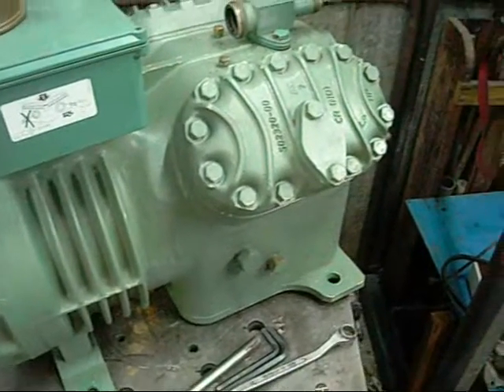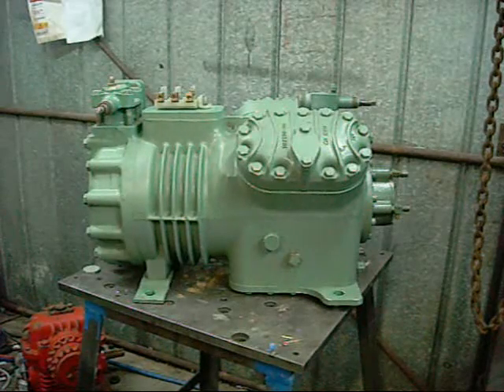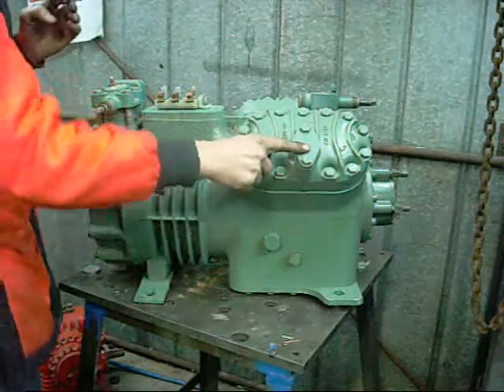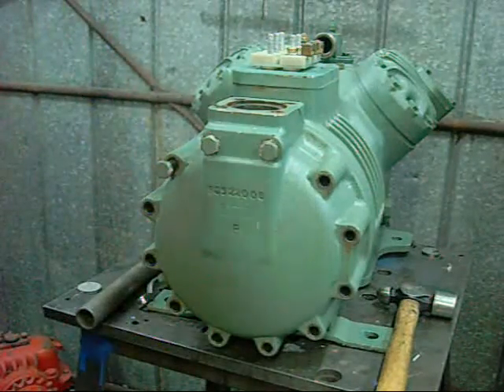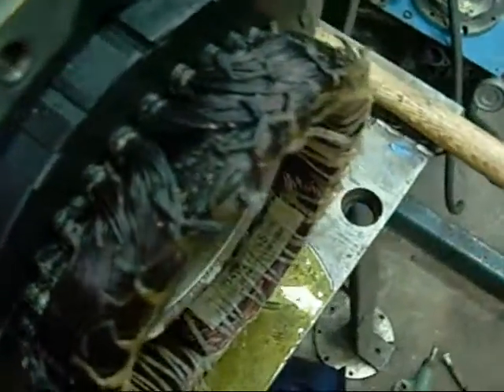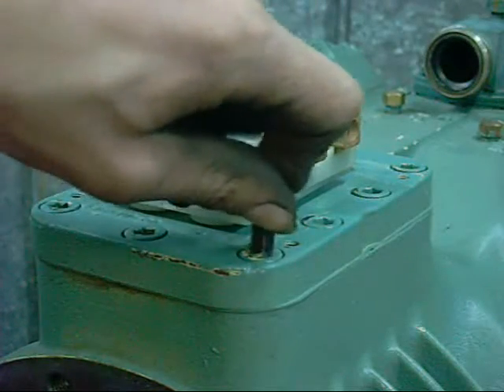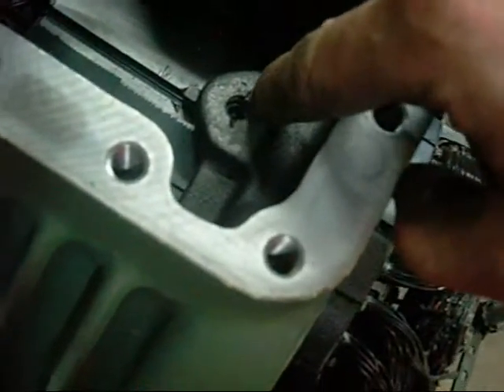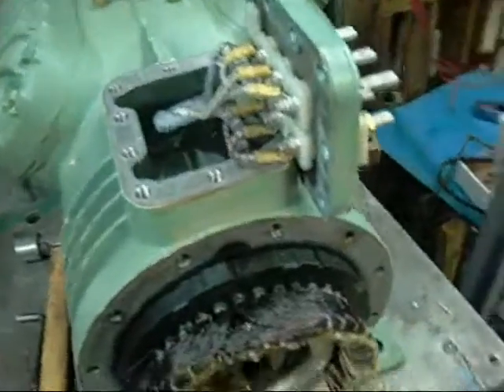Bitzer V4 Semi-Hermetic Compressor Motor End Disassembly Pt1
This was fun, and lengthy!,